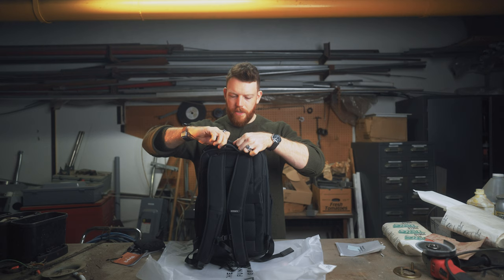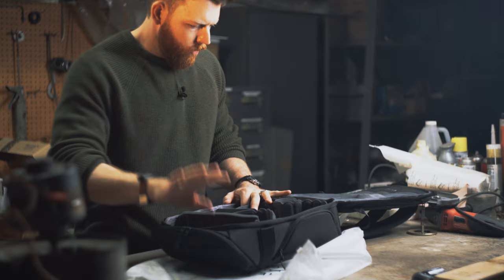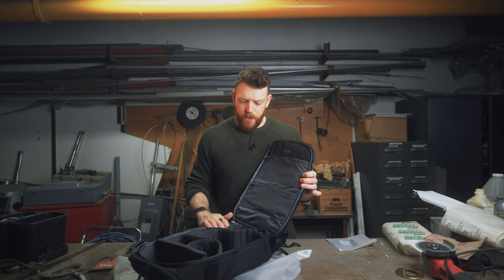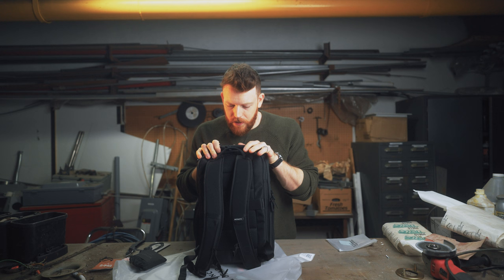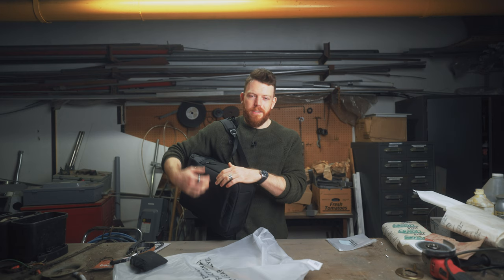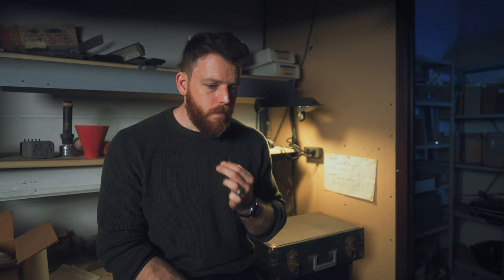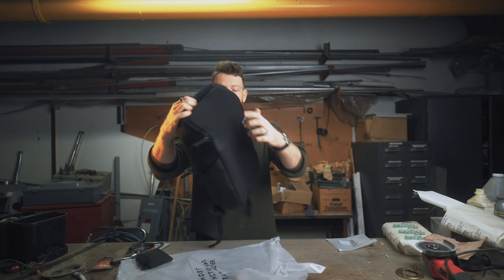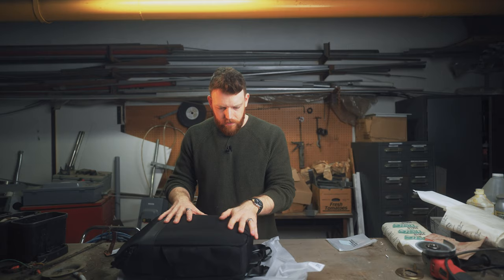The Best Everyday Camera Bag of 2024? | Peter Mckinnon x Nomatic Luma 18L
In-depth look at the ultimate everyday minimalist camera bag: the LUMA Camera Pack 18L by Peter Mckinnon x Nomatic.

Finding the right camera bag for my everyday carry has been a decade-long journey, but has the search finally come to an end? The PM x Nomatic Luma backpack comes in a size that appears perfect for everyday camera carry, small shoot days, and minimalist travel alike, with the quality and thoughtful design that has come to be expected from the collaboration of these two brands.

I purchased the Luma Camera Pack 18L in search of the best everyday camera bag and, in this video, I break down my first impressions and demonstrate the capacity of this camera bag through a brief demonstration of what's in my camera bag.

Gear I use in my videos:
My main camera
My second/vlogging camera
Favourite photo/video lens
Best vlog/landscape lens